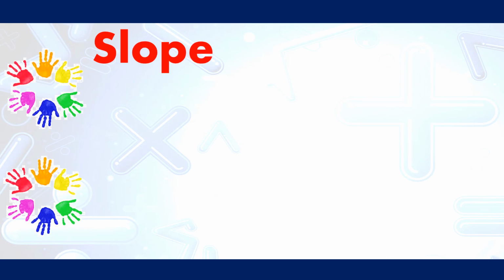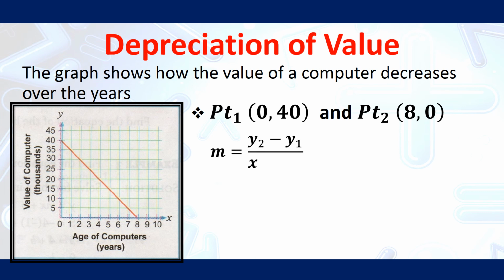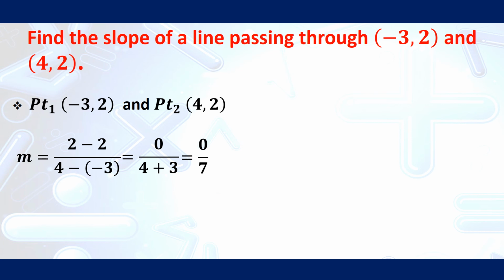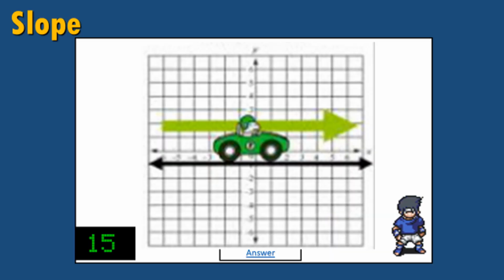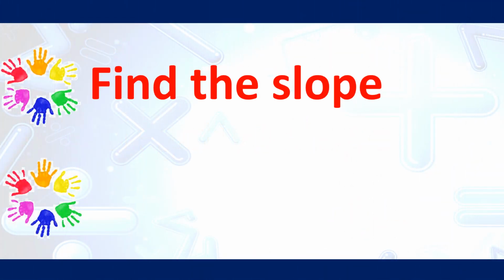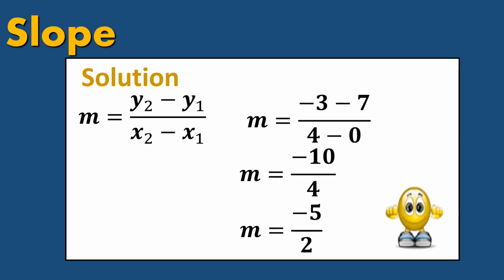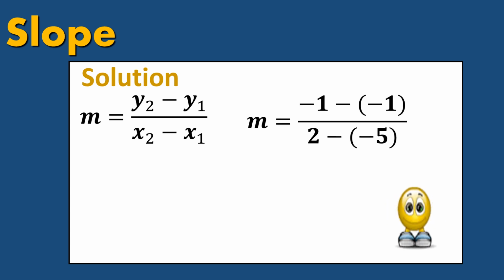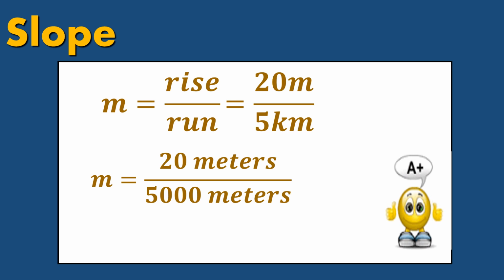Finding the Slope of A Line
This video on finding the slope of a line using two points aims to improve students’ academic performance specifically in Mathematics.  No work may be derived from this material for commercial purposes and profit.

Feel free to write your suggestions on the comment section.

equation for slope of a line given two points
equation for slope of a line with two points
equation of a slope of a line
example of slope of a line
examples of how to find the slope of a line
examples of slope of a line
find the slope of a line passing through the points
finding the slope of a line given two points
getting the slope of a line
given two points slope of a line
graphing density and finding the slope of a line worksheet
graphing the slope of a line
how can you find the slope of a line graph
how do u find the slope of a line
how do you find the slope of a line
how to determine the slope of a line
how to find a slope of a linear equation
how to find the slope of a line joining two points
how to find the slope of a line with two points